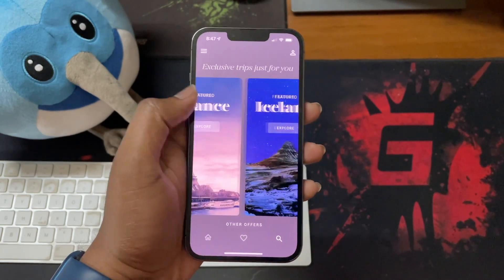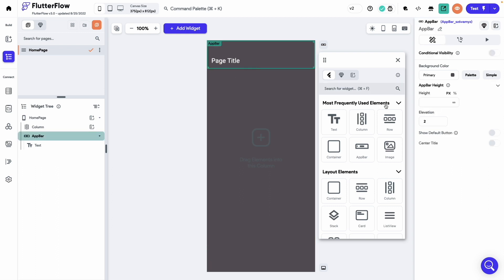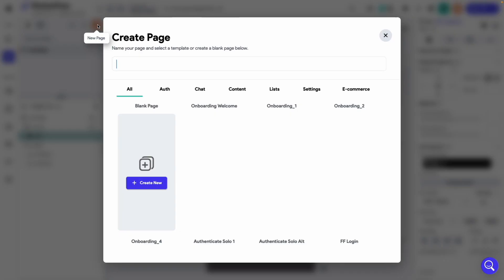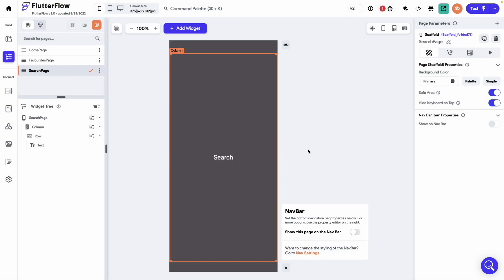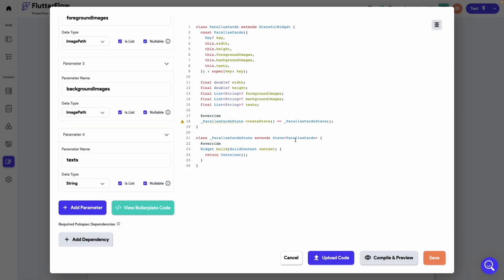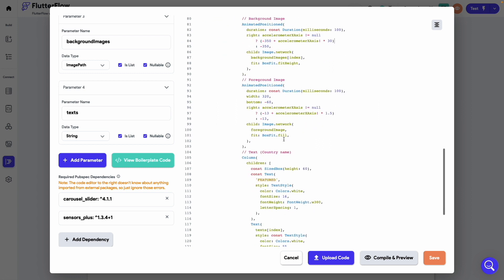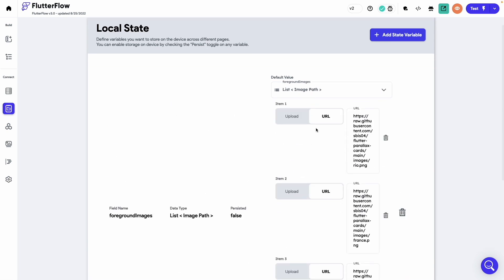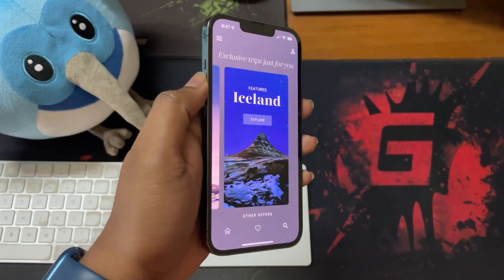How to build a Parallax Effect using FlutterFlow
Learn how to build a unique, visual parallax effect using FlutterFlow in this quick tutorial. Utilize powerful UI design features in FlutterFlow to design your application with pixel precision.